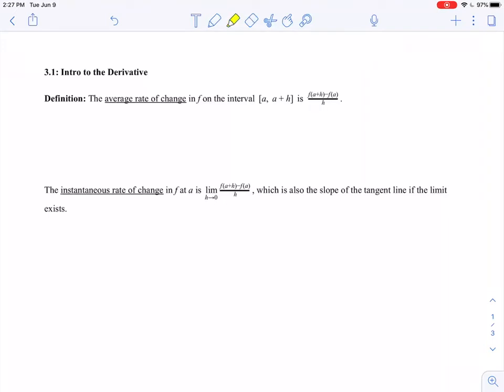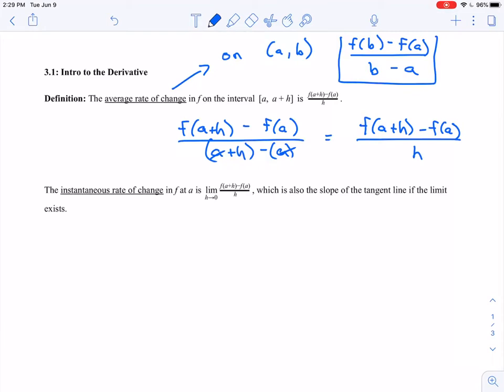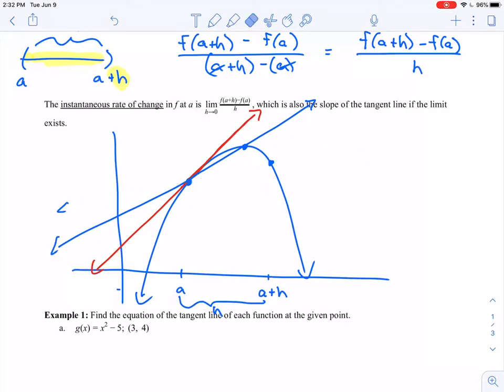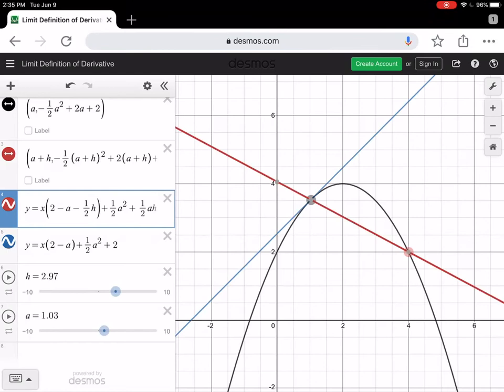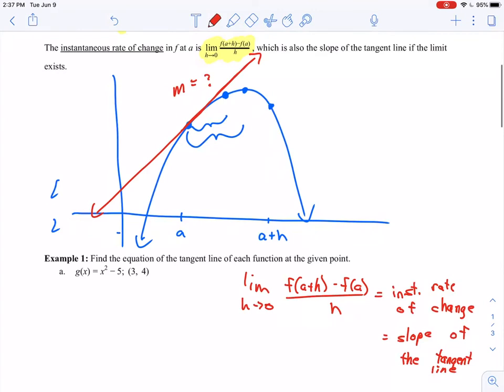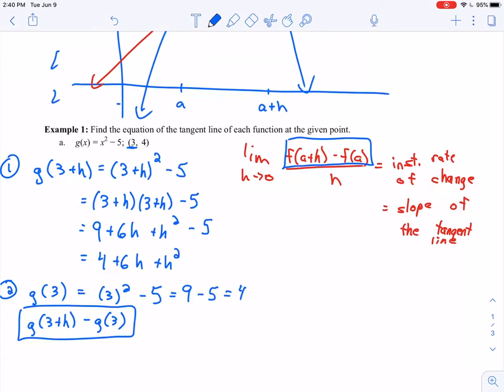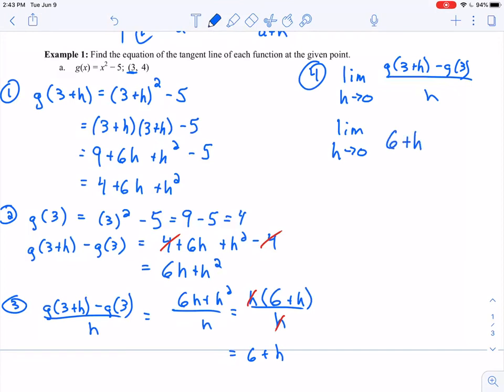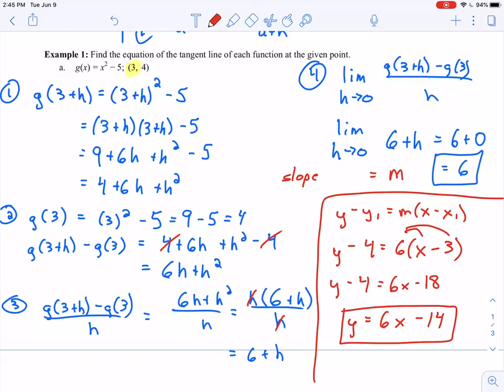MTH150 3.1.1 intro to derivative